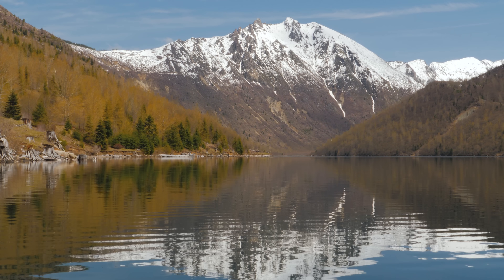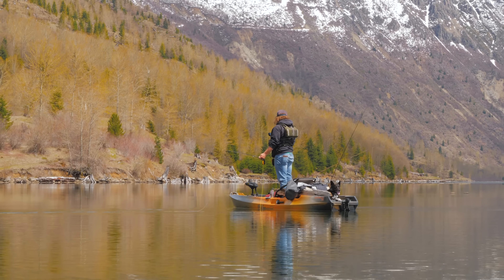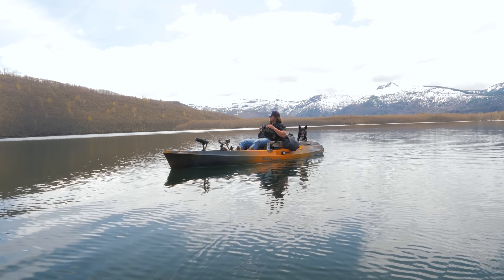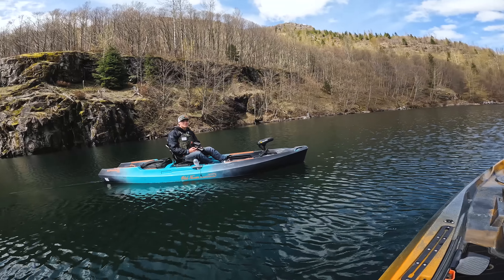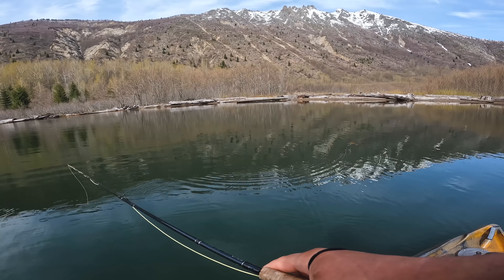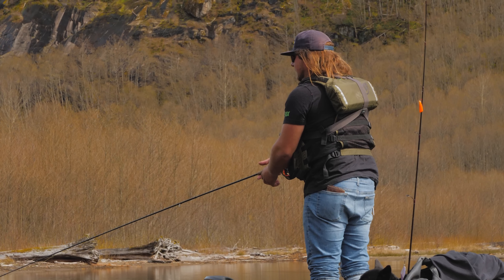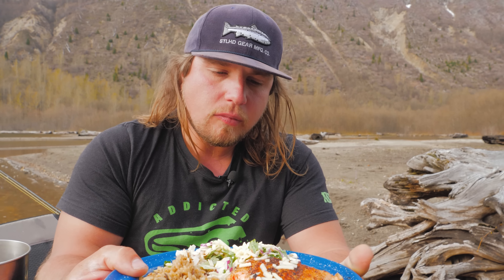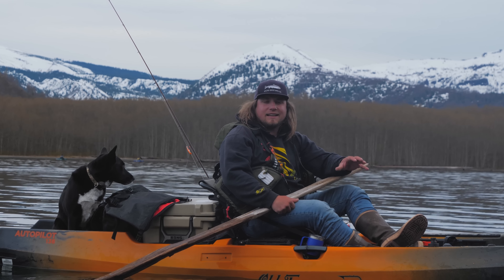COOKING Gourmet Meal From My Kayak. TROUT Fishing Next To An ACTIVE VOLCANO.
Welcome to episode #12 of Stay Fishy Adventures! Today we have ventured up to fish next to one of America's 169 active volcanoes. This lake was formed by the eruption and has a unique array of trout species that reside in the lake. We're looking for one over 18" to hopefully keep and eat, but we will see! Either way, I will be cooking a gourmet meal right from my kayak today. Trout fishing, enjoying nature in my kayak, and  an all around fun outdoor adventure.

Send Fan Mail to:

Stay Fishy Adventures
7509 South 5th St. STE 102